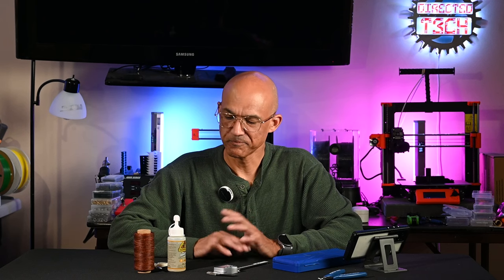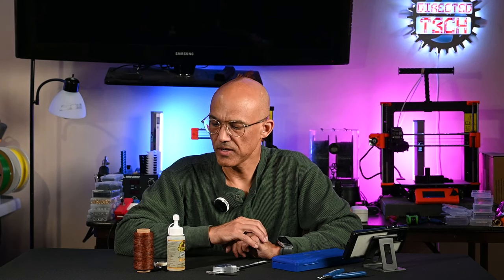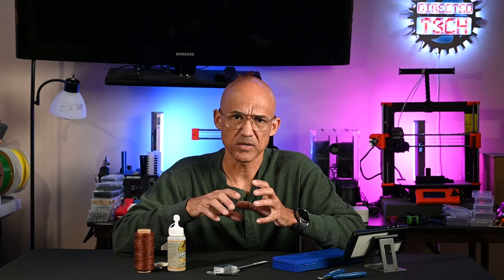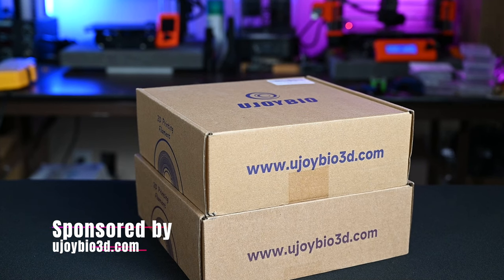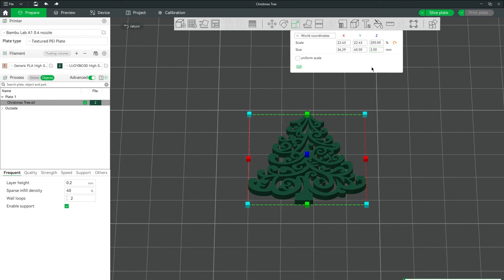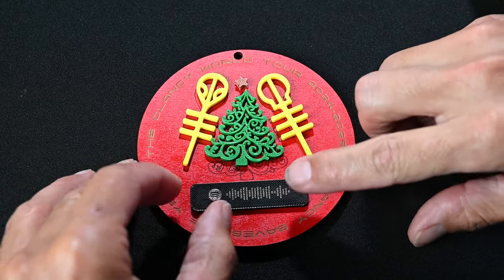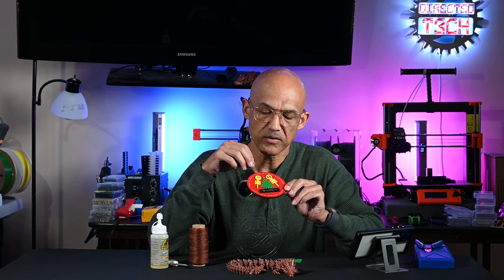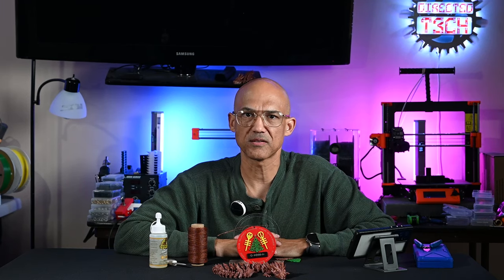Utilizing Your Tools for Profit and Efficiency - Twenty One Pilots themed Christmas Ornament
Today, I'm working on a Twenty One Pilots themed Christmas Ornament and discuss tips for maximizing profit by utilizing all of your tools (3D printers and lasers) and targeting niche markets.

Hyper Series High Speed PLA (Green)
Metalic Series PLA (Copper)

Digital Calipers
Gorilla Clear Glue
Wax Thread